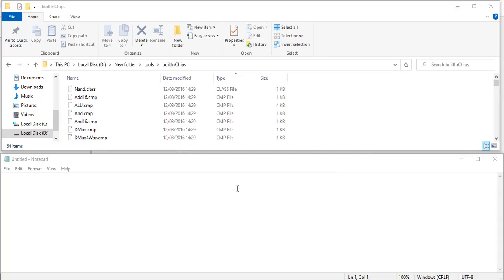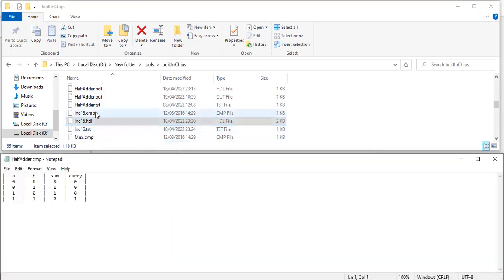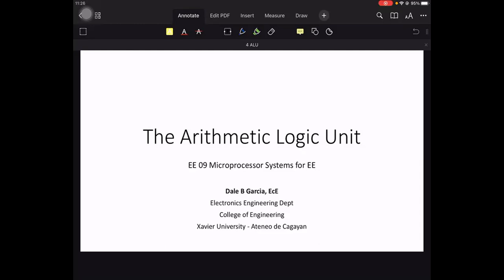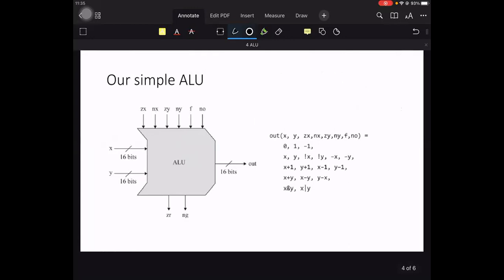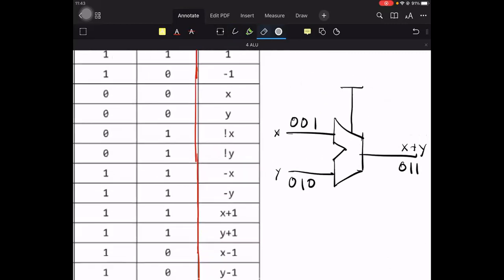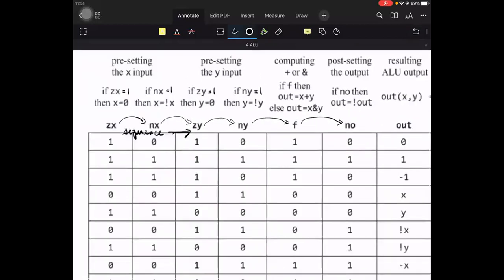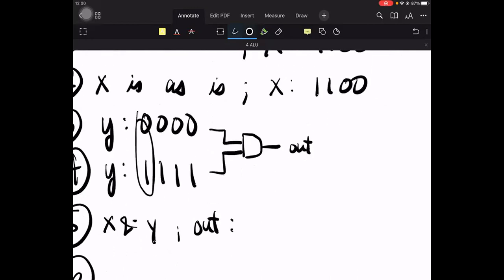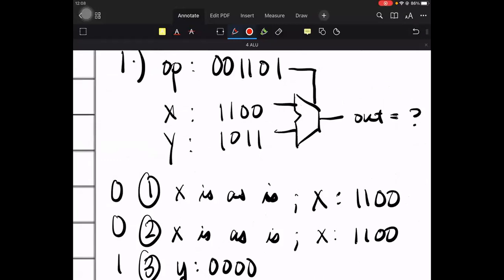EE 9 C The ALU 005